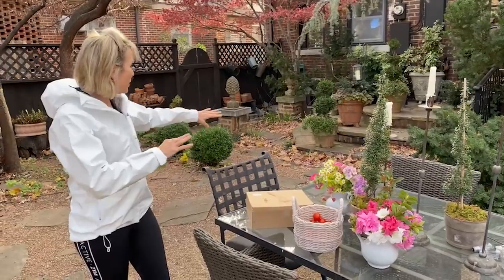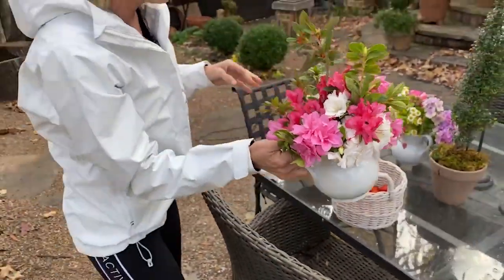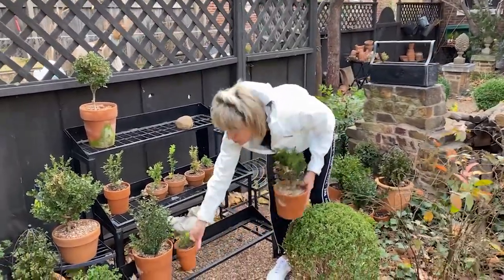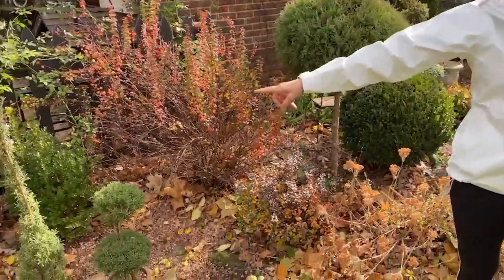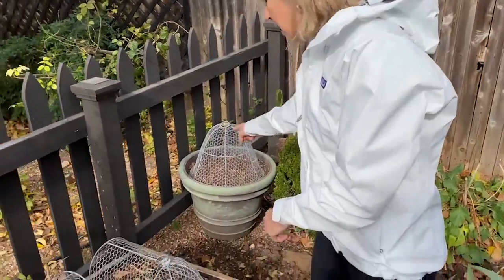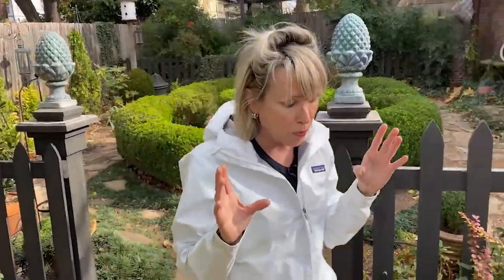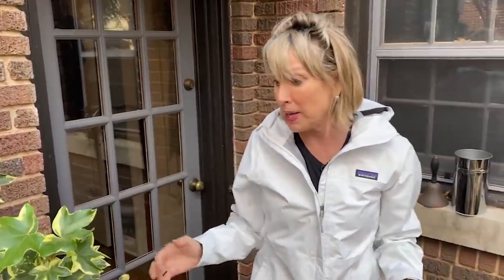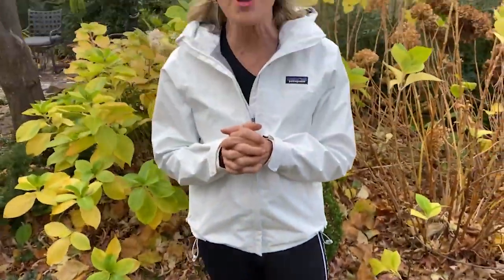Wayback Wednesday Walkabout (from the Archives)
Here's a Wednesday Walkabout from 2021 that we're releasing from the archives. Enjoy a look at where we were this time last year.